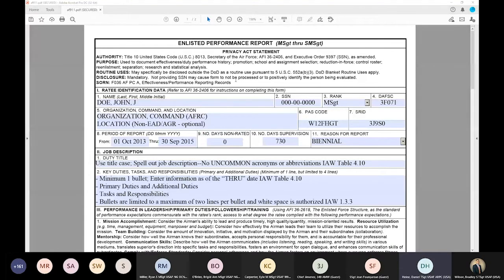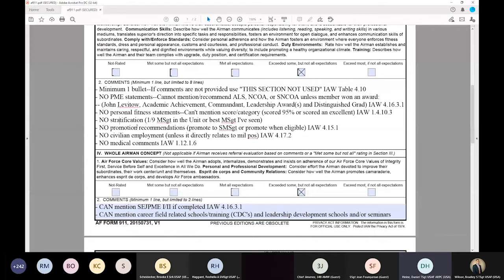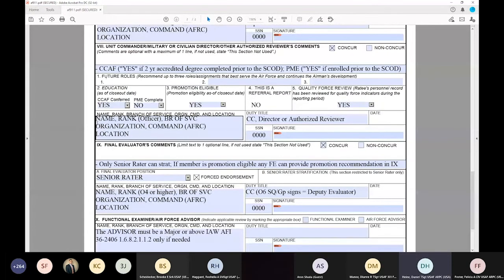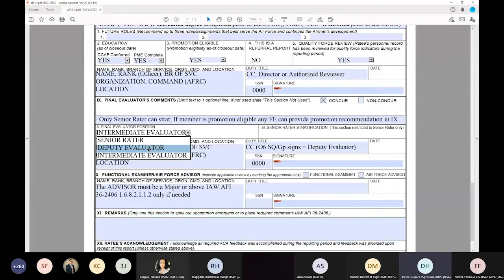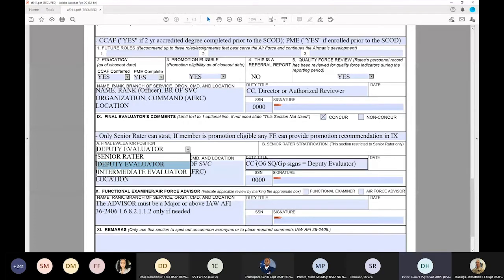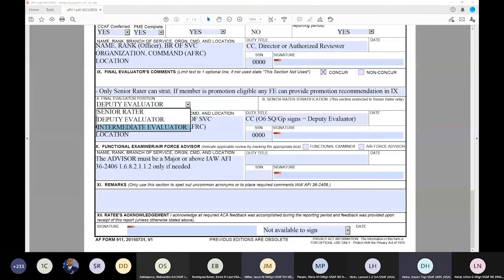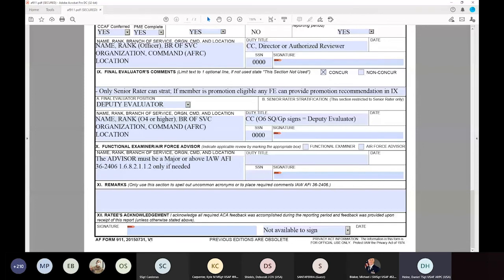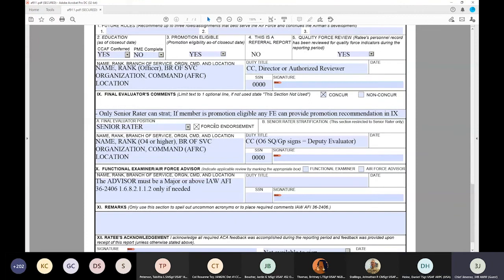Evaluations Training AF Form 911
This video is a recorded Air Reserve Component (ARC) Field Orientation briefing on the topic of AF Form 911, virtually delivered to AFR members in February 24, 2021. Due to COVID-19, the briefing could not be given in person as it had been in previous years.

This virtual training is for Evaluations technicians and others involved in the Evals process at their units. It specifically covers each section and block of the Air Force form 911.

01:11​  I - Ratee Identification Data
05:34​  II - Job Description
06:43​  III - Performance in Primary Duties/Training Requirements/Followership/Training
12:00​  IV - Whole Airman Concept
12:57​  V - Overall Performance Assessment
13:20​  VI - Rater Information
14:13​  VII - Additional Rater's Comments
15:44 VIII - Unit Commander/Military of Civilian Director/Other Authorized Viewers Comments
19:26  IX - Functional Examiner/Air Force Advisor
29:00​  X - Remarks
29:11​  XI -Ratee's Acknowledgement
30:00        Questions